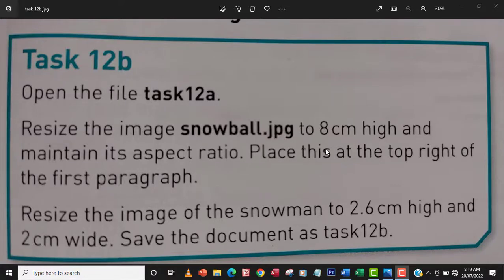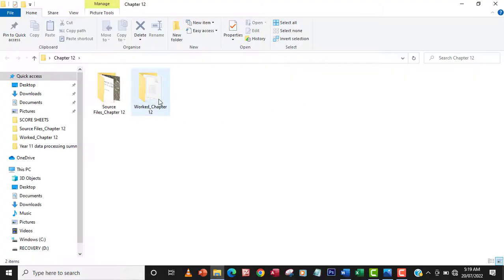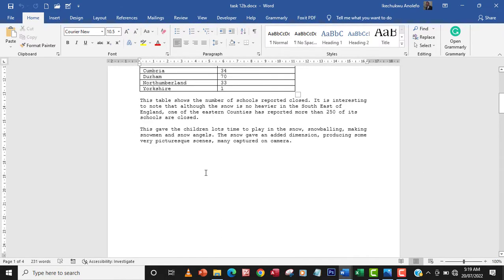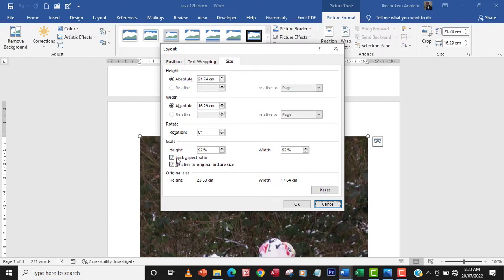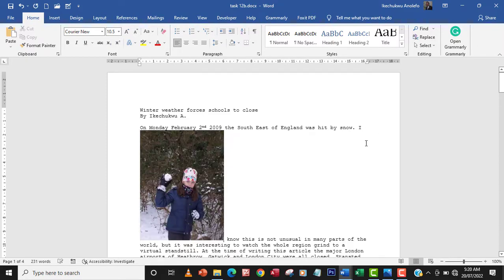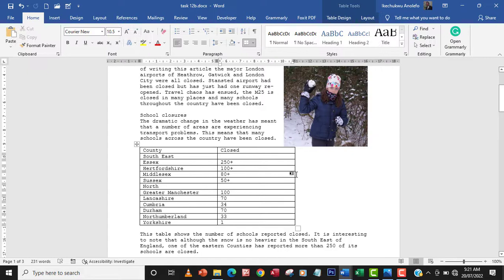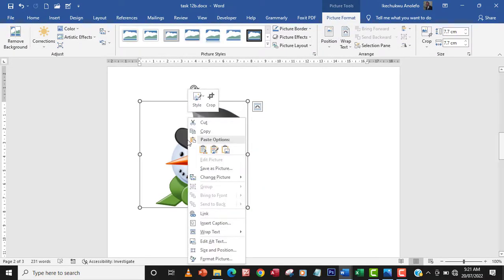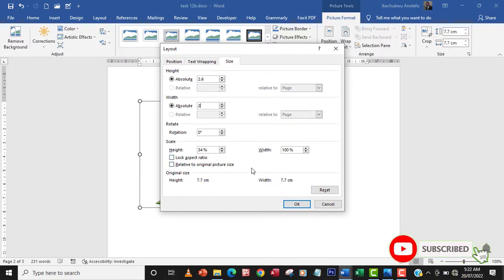How to RESIZE IMAGES in Microsoft Word - Task 12b